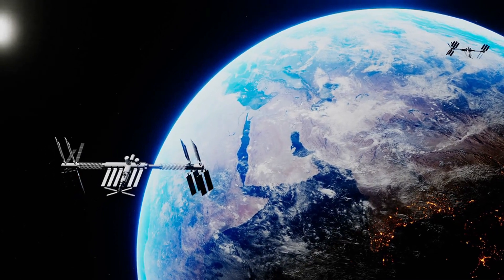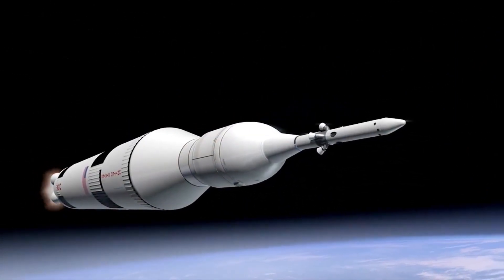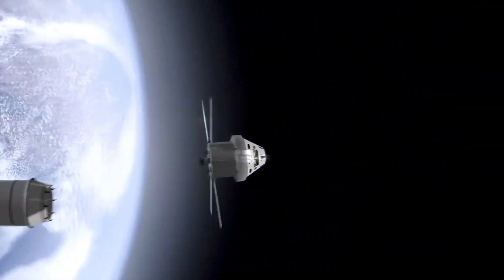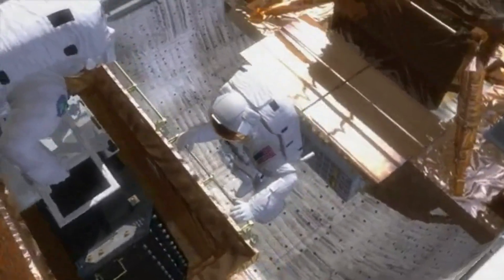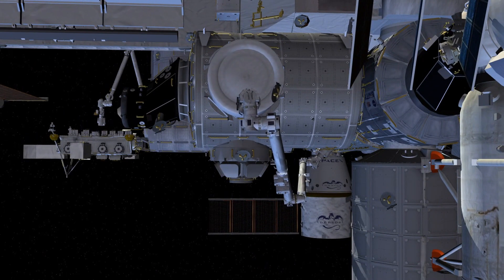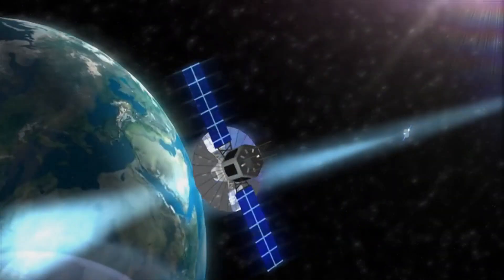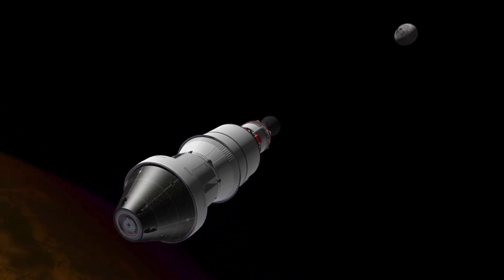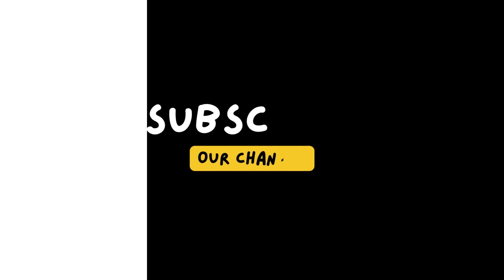Information About Satellite| Satellite Ke Bare Mei Maloomat|सैटेलाइट के बारे में जानकारी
welcome to the world of Nature Science and Technology :
information about satellite  :
 satellite ke bare mei maloomat:
Satellites are artificial objects that orbit around celestial bodies, primarily the Earth. They play a crucial role in various fields, including telecommunications, navigation, Earth observation, scientific research, and national security. Here's a description of satellites, including their types, functions, and key characteristics:

Types of Satellites:

Communications Satellites: These satellites are designed to transmit and receive signals for various purposes, including television broadcasting, internet connectivity, and telephone communication. Examples include the geostationary satellites like Intelsat and Inmarsat.

Earth Observation Satellites: These satellites are equipped with sensors and cameras to capture images and data about the Earth's surface, weather patterns, and environmental changes. Prominent examples include the Landsat series and the European Space Agency's (ESA) Sentinel satellites.

Navigation Satellites: Navigation satellites form the backbone of global positioning systems (GPS), such as the United States' GPS, Russia's GLONASS, and Europe's Galileo. They enable precise positioning and navigation for various applications, including aviation, maritime, and personal devices.

Scientific Satellites: These satellites are launched to study and gather data about space, the solar system, and the universe. Examples include the Hubble Space Telescope, Mars rovers like Curiosity, and space observatories like Chandra X-ray Observatory.

Military Satellites: These satellites are used for national defense and security purposes, including communication, surveillance, and reconnaissance. Many details about military satellites are classified.

Space Probes: While not in orbit around Earth, space probes are satellite-like objects designed to explore other celestial bodies in the solar system and beyond. Notable examples include the Voyager probes, which have traveled beyond our solar system, and the Mars rovers like Perseverance.
 Satellites have transformed modern life by enabling global communication, precise navigation, environmental monitoring, scientific discovery, and much more. They continue to play a vital role in expanding our understanding of the Earth and the universe while facilitating essential services and technologies on Earth

MY VIDEO TOPICS:
 🗺 technology:• science technology
📘 History:• History Education
📘 Geographic history
🔬 Science:• Science
☠ Mystery:• Mystery Videos
 📘Nature: Nature
सैटेलाइट के बारे में जानकारी

Facebook importance of nature in technology